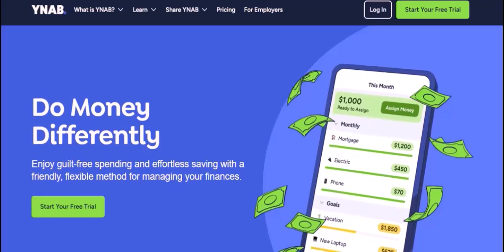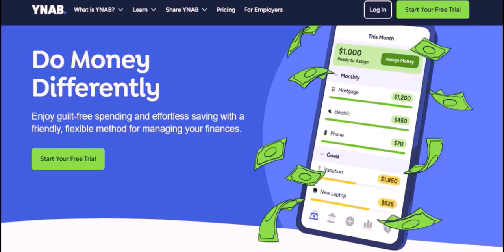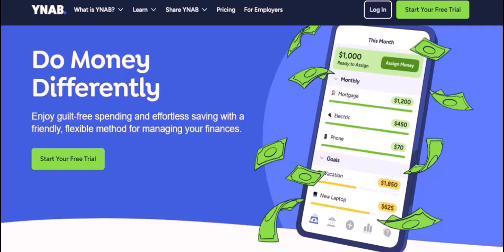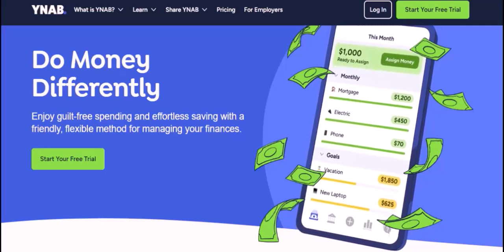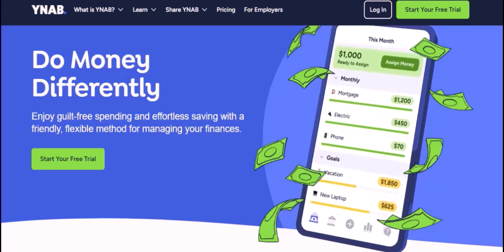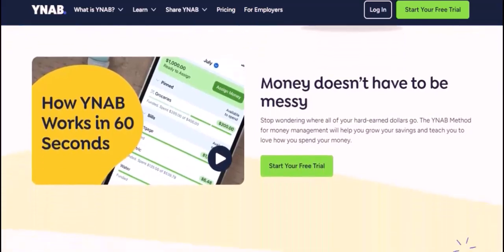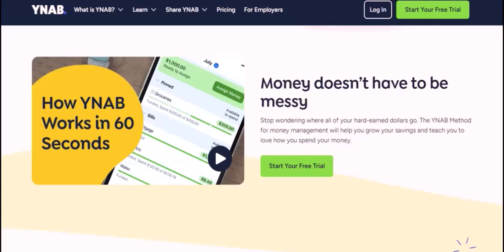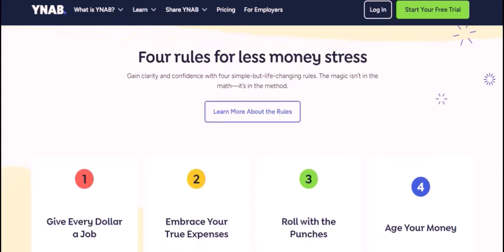How do you assign money in YNAB?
In this video we talk about How do you assign money in YNAB